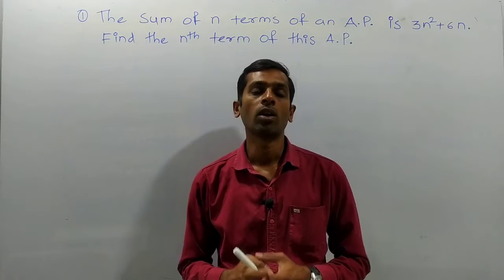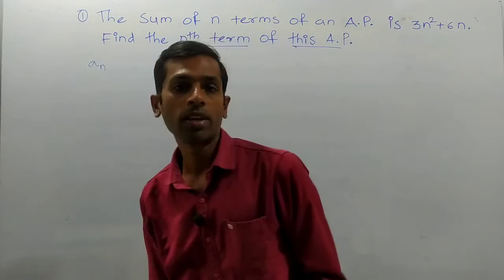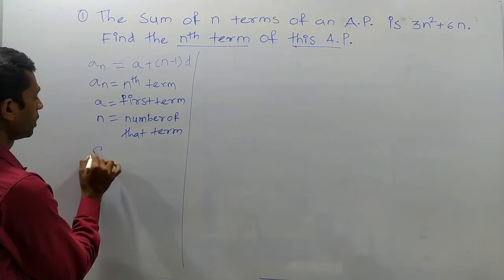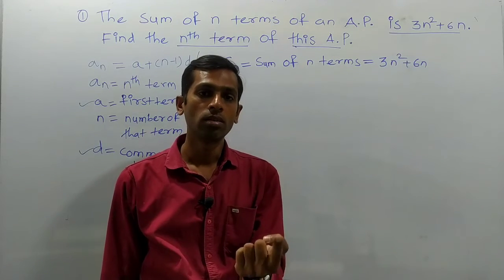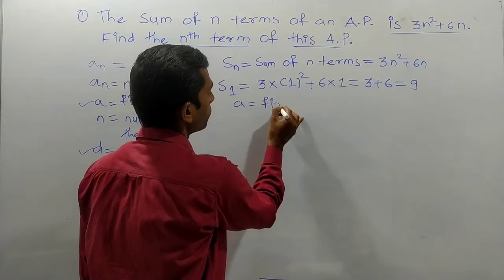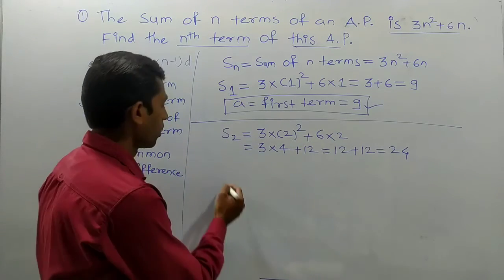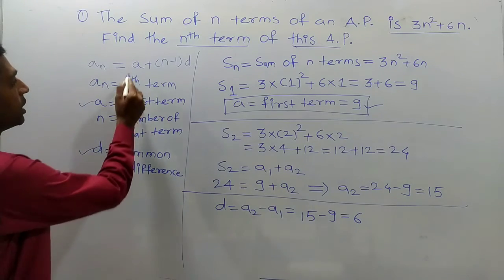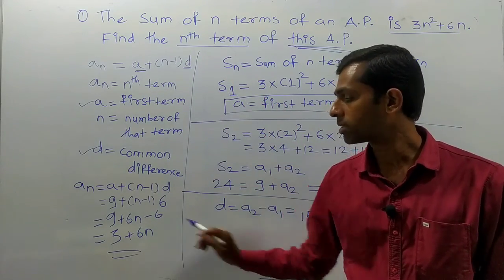Demo video by Ashish